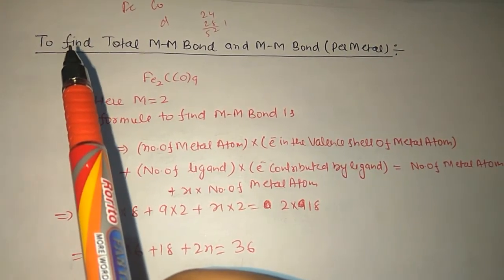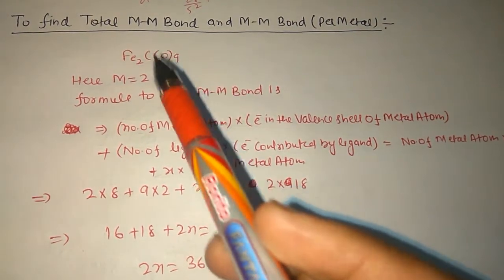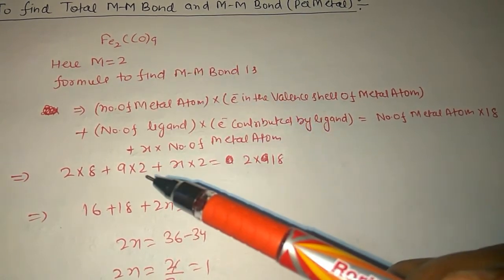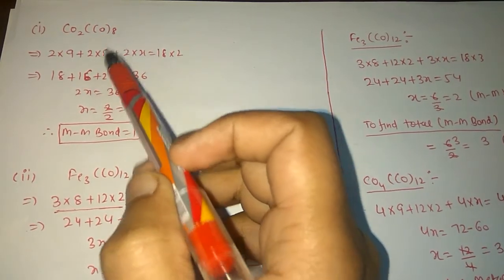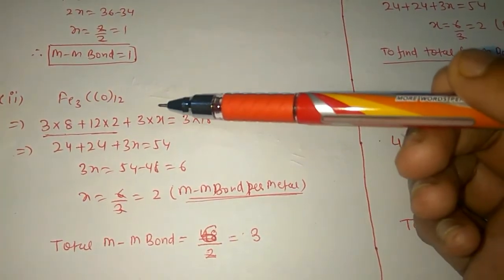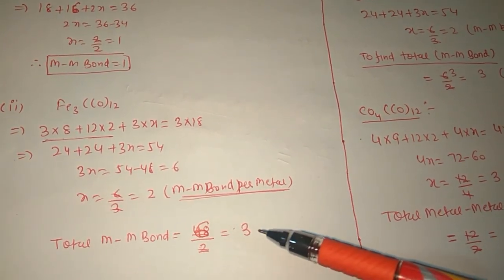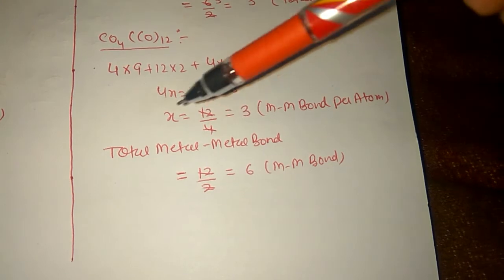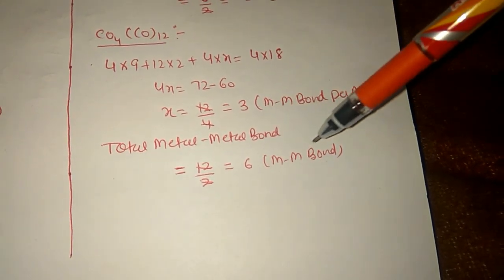Metal Metal Bond Calculation in Carbonyl Compounds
With tjw help of these methods we can calculate metal metal bond per atom and total no of metal metal bond.